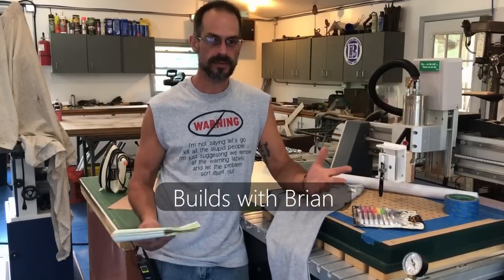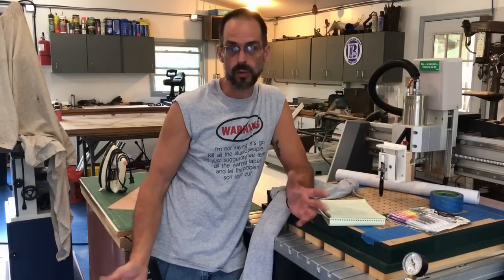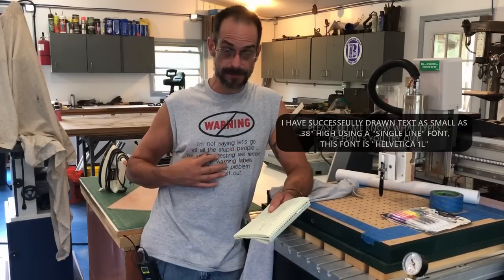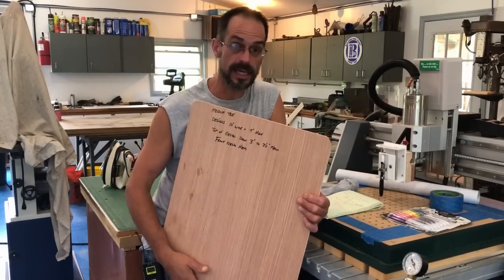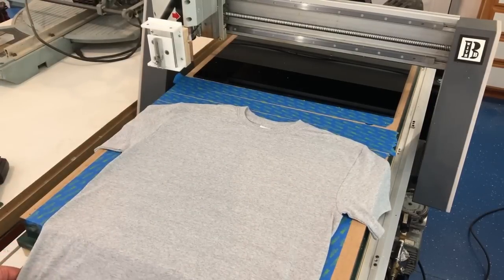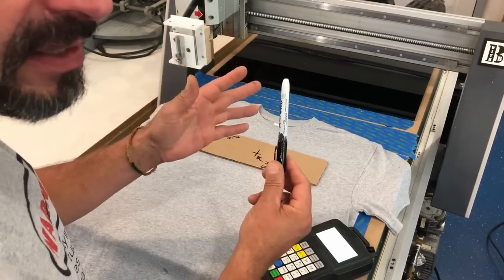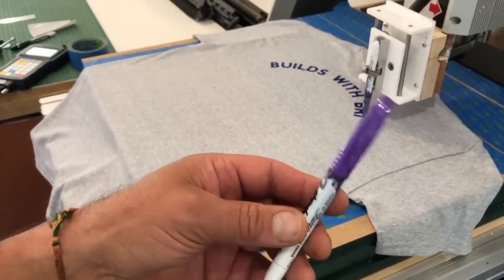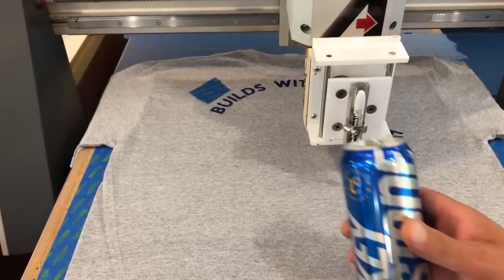How to make Custom T-Shirts with CNC router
In this video I share with you a process I created to make custom T-Shirts with a CNC router & fabric markers. I will guide you through all the steps, equipment, supplies and even tips on CAM software settings to make your own custom T-shirts.
I believe this is an original and unique method I have never seen anywhere else, and I am still experimenting with and perfecting the technique.

Link to Sharpie fabric markers, best deal I have found

peel & stick shelf liner
this is a great deal online, but you might find it a bit cheaper
at walmart or a dollar general ?

I am excited to see what contributions my viewers will make and produce with this groundbreaking process.  Custom t-shirts are just one application in drawing on fabrics!
you can draw on most other fabrics with methods I show you in this video, and some others are even easier! The material T-shirts are made from is most often a "stretchy" blend of fabrics that present a challenge to work with.
Follow the techniques in the video and you will see what makes it possible.
Other fabrics without "stretch" are much easier to draw on, and you won't even need the vacuum table shown in this video.

I hope this inspires you to be creative !